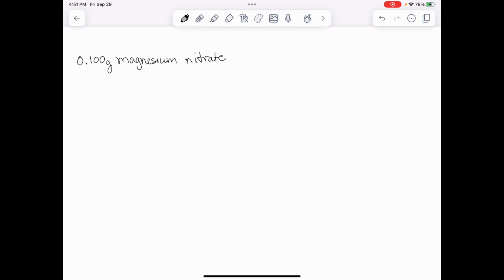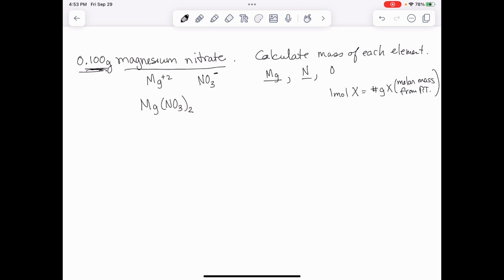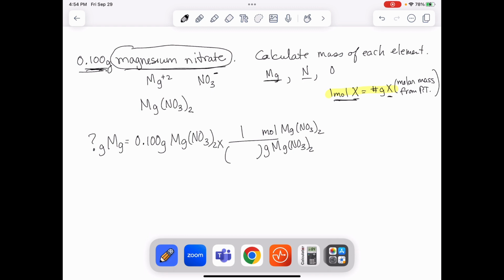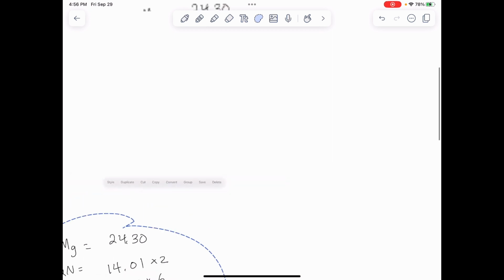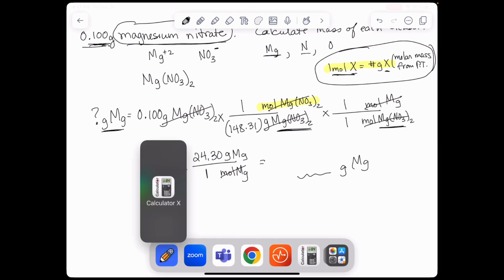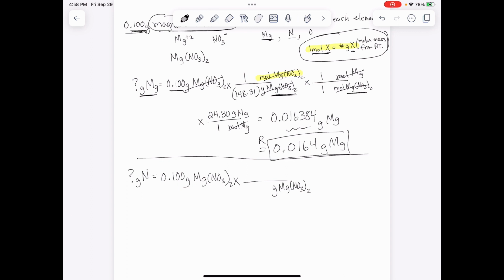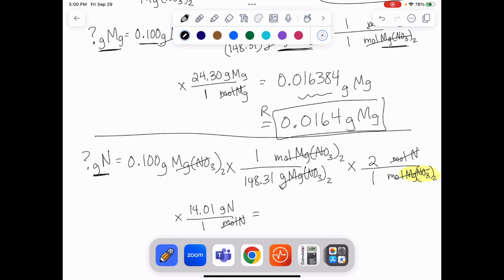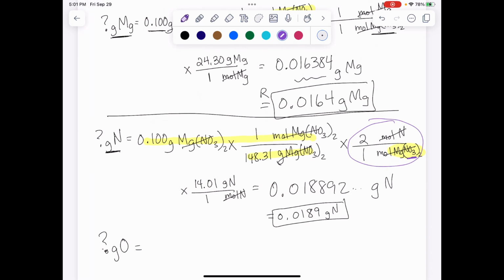Stoichiometry homework example